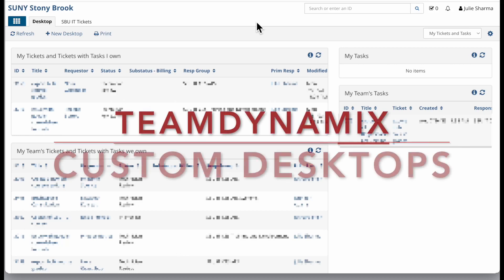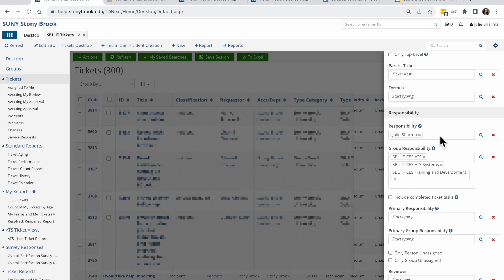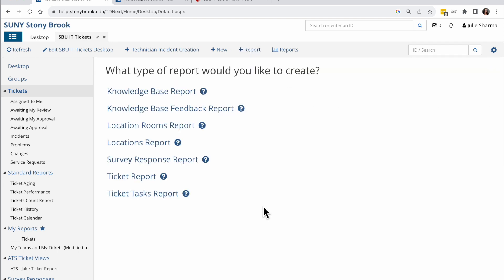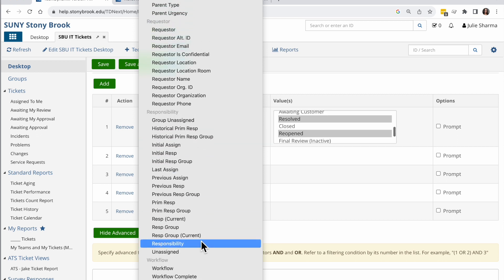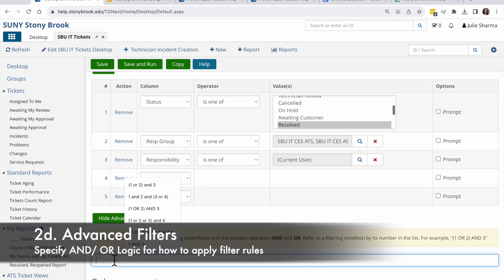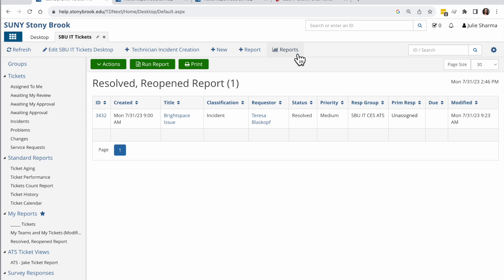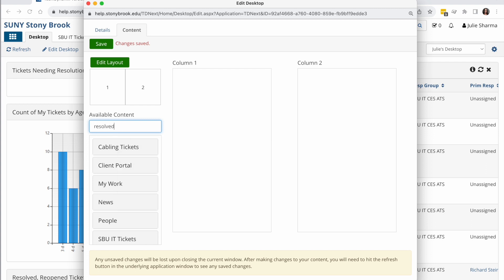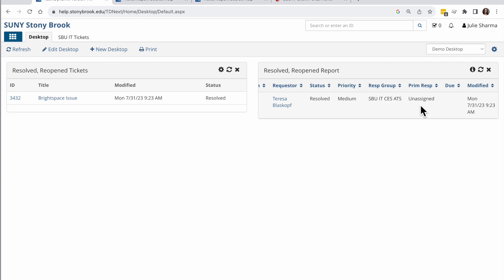TeamDynamix: Creating Saved Searches and Reports for a Custom Desktop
Desktops in TeamDynamix are made up of saved searches and reports. Learn how to save searches and create reports (and why you might use one over the other) and then add those to Desktops.

0:00 Intro
0:06 Saved Searches
0:55 How filter rules apply in saved searches
1:46 Group search results
2:03 Column options in search results
2:27 Save a search
2:52 Reports
3:11 Select Columns
3:44 Select Filters
4:41 Responsibility options explained
6:10 Advanced filter rules (use AND, OR logic)
6:45 Set report visibility (e.g., just owner or owner and a specific group(s)
7:32 Access reports
7:59 Add Saved searched and reports to Desktop
8:33 Create new Desktop
8:57 Add content to the Desktop
9:40 Set Desktop to auto-refresh
10:03 Saved searches and reports in a the Desktop